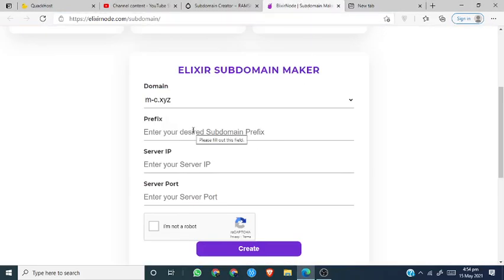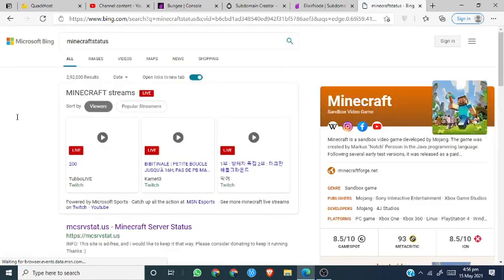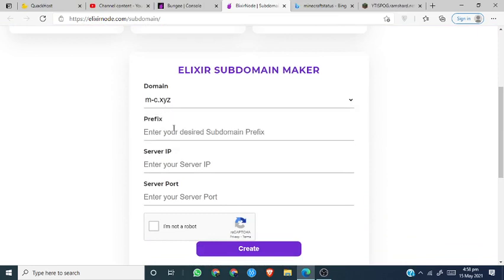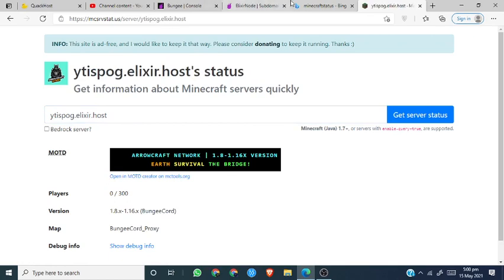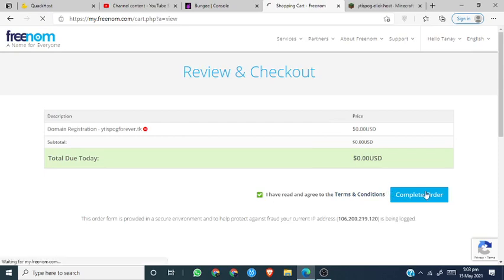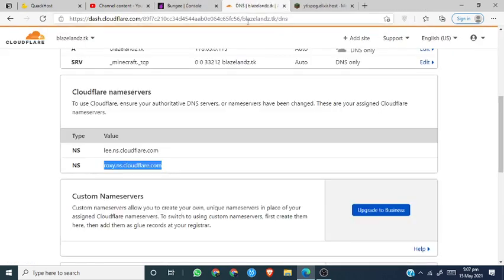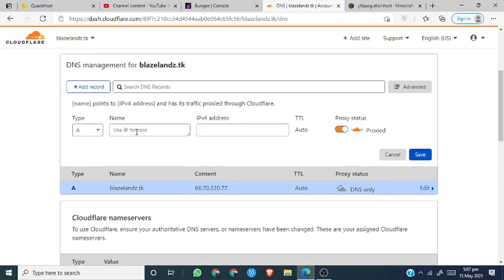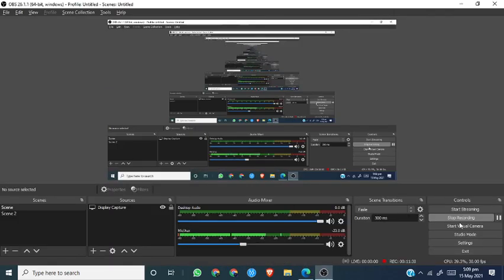How to get free custom domains for your minecraft server!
Got a server ip like he1.kittenhost.xyz:1111?
Don't worry skip ahead to Part 2 at 5:30